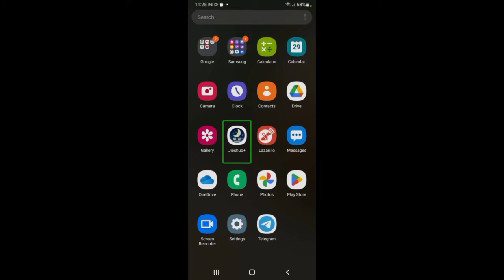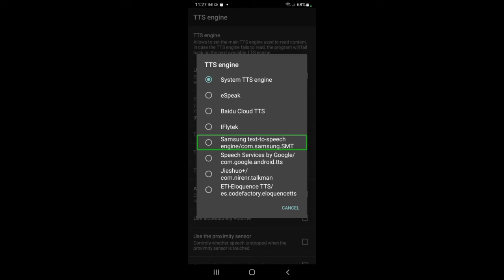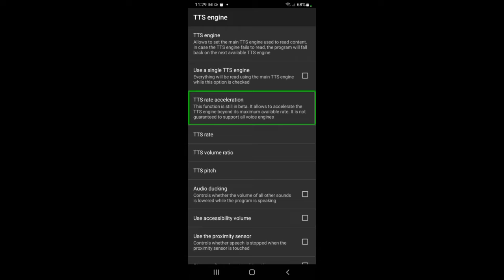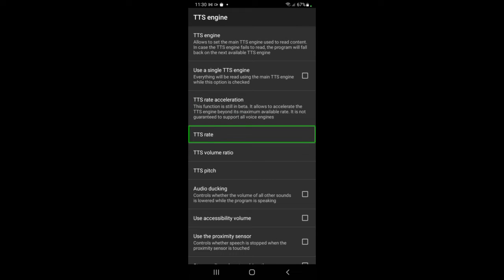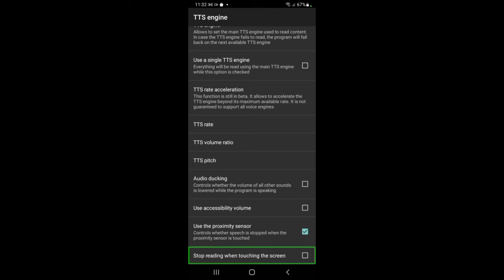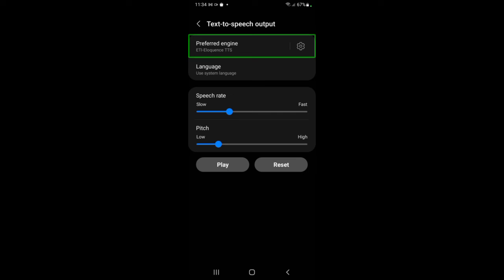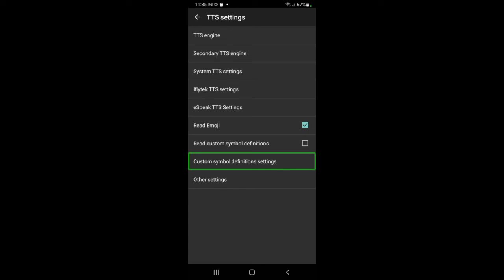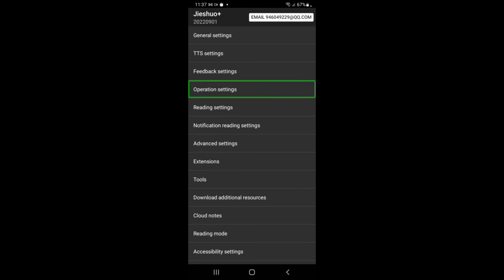lThe Ultimate Guide: Configure TTS In Commentary Screen Reader | Step By Step Tutorial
lWelcome to our channel! 📚🔍

Unlock "The Ultimate Guide: Configure Commentary Screen Reader" with our comprehensive step-by-step tutorial. If you're looking to optimize your screen reader experience, this guide is tailor-made for you.

In this video, we'll walk you through the entire process of configuring the Commentary Screen Reader, ensuring that you get the most out of this powerful assistive technology. Follow along as we cover each setting and option, making it easy for you to personalize your screen reader to your liking.

Discover how to fine-tune speech settings, adjust navigation preferences, and set up custom gestures for efficient interaction with web pages, documents, and applications.

Whether you're a newcomer to screen readers or an experienced user, our tutorial is designed to cater to all levels of expertise. We'll leave no stone unturned as we empower you to make the most of your assistive technology.

Get ready to elevate your screen reader experience with "The Ultimate Guide: Configure Commentary Screen Reader." Let's embark on this empowering journey together! 🌟📚